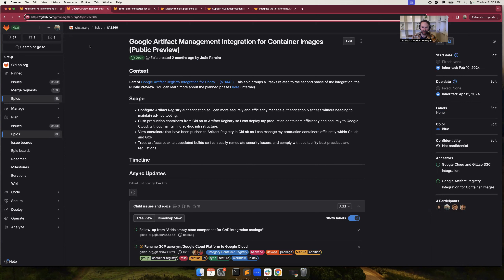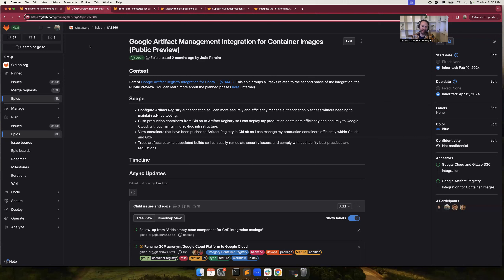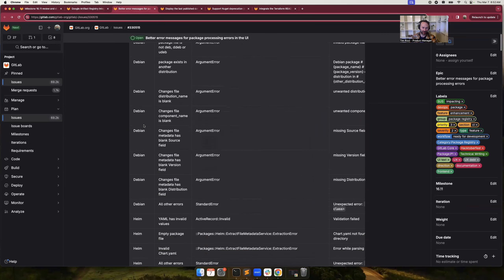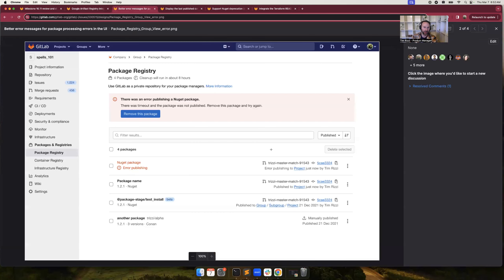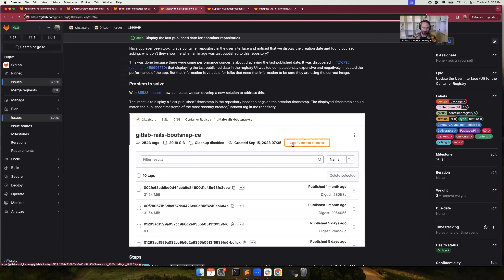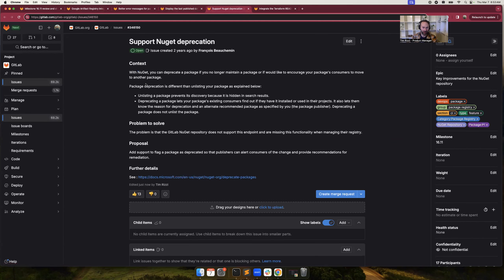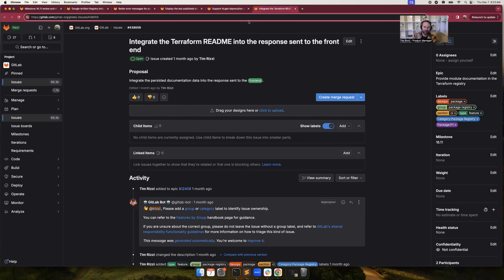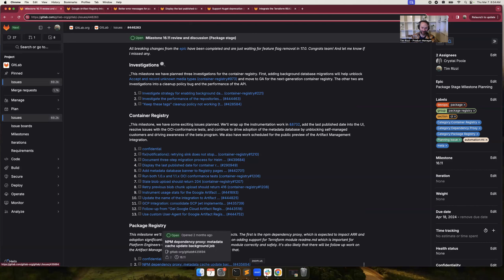GitLab 16.11 Kickoff - Package:Package